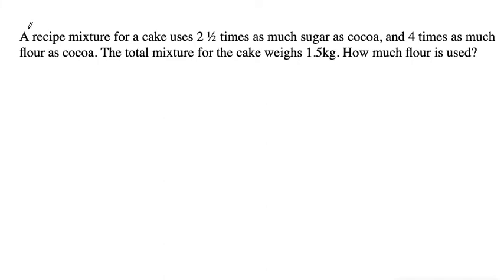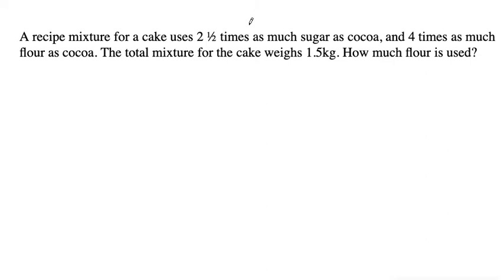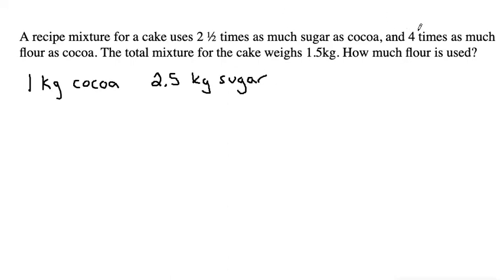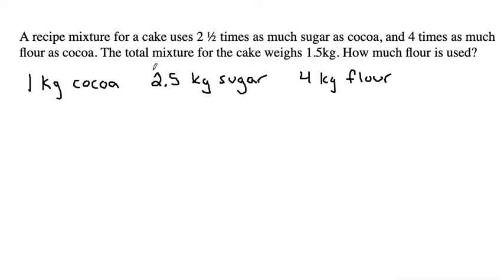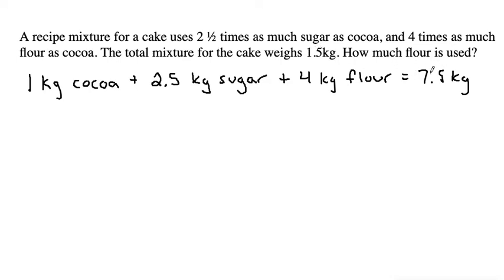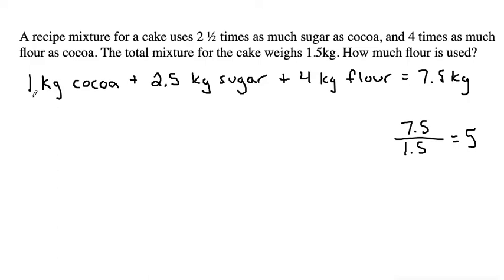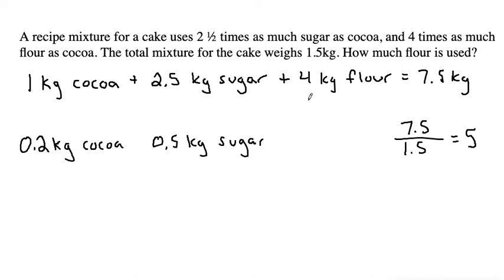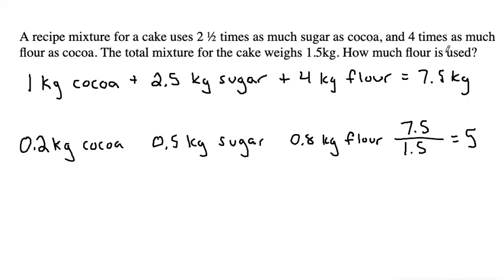A recipe mixture for a cake uses 2 ½ times as much sugar as cocoa, and 4 times as much...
...flour as cocoa. The total mixture for the cake weighs 1.5 kg. How much flour is used?